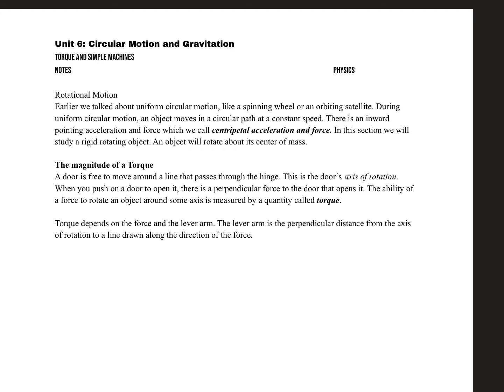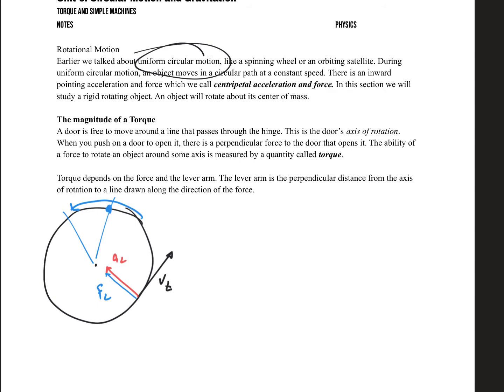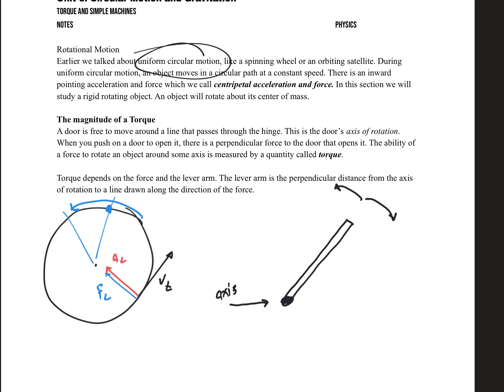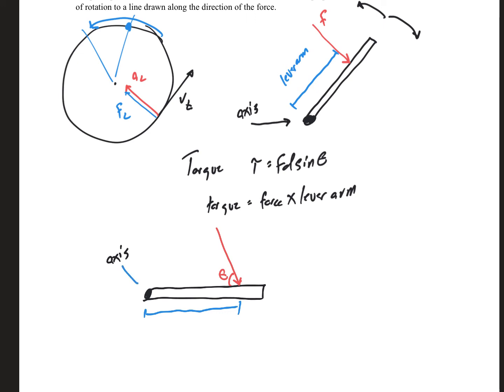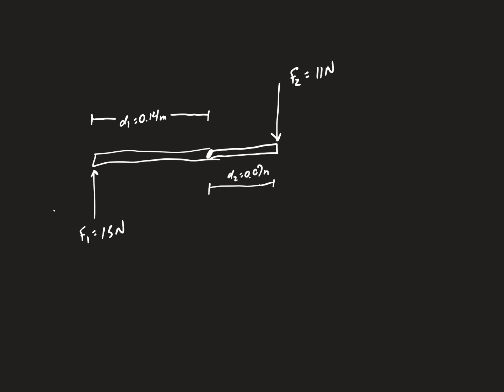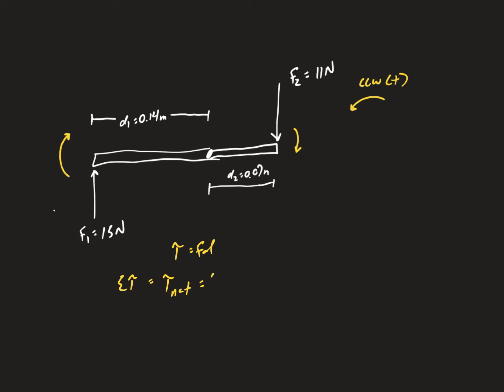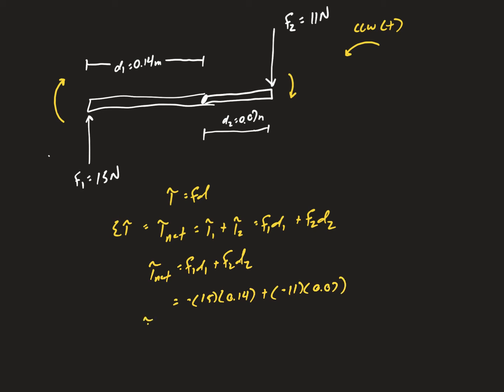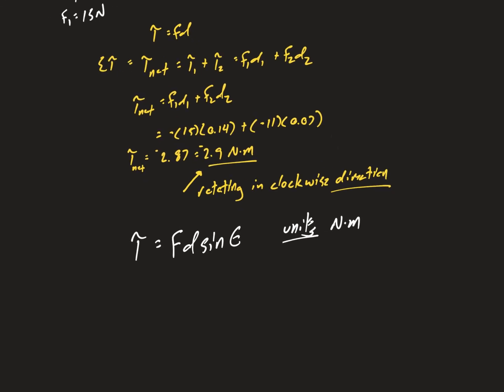3 - Torque and Simple Machines.mp4